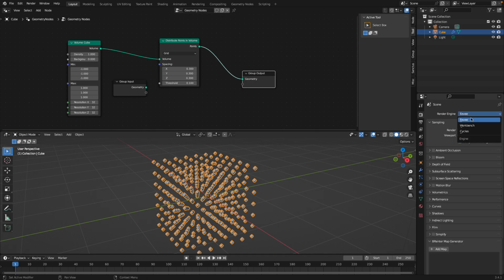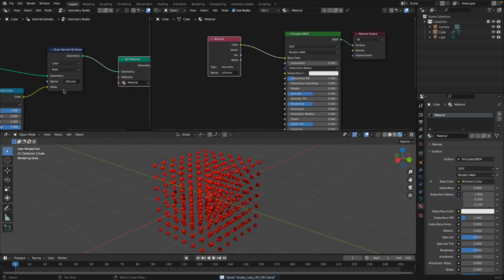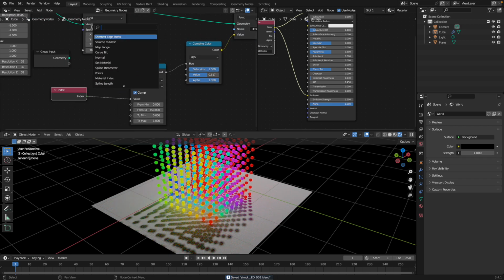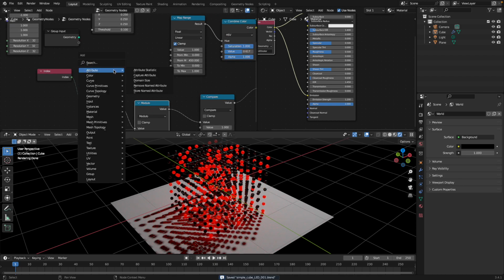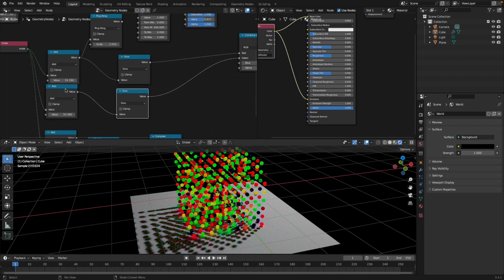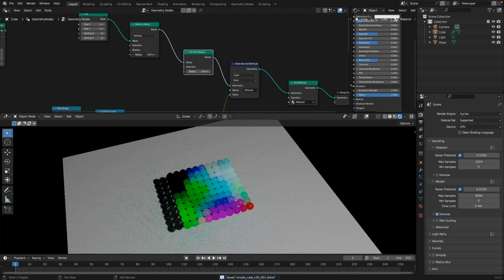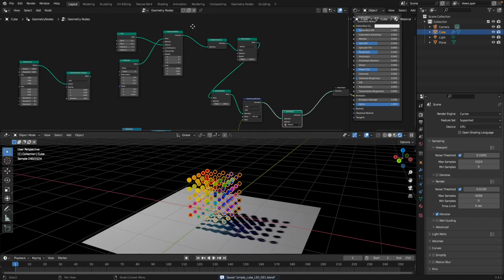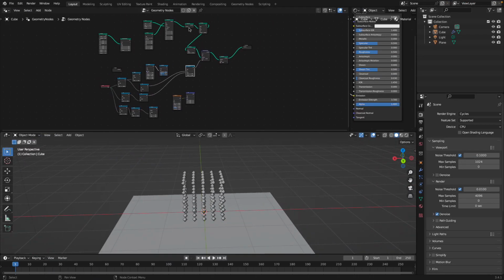LIVENODING / Simple LED Cube Using Geometry Nodes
In this episode, we are reivisiting the LED Cube creation using Geometry Nodes. With the latest Geometry Nodes, we have the ability to "Store Named Attribute", which allows you to make custom attributes that can be easily passed into other area in Blender.

We will be dealing with Points and with Cycles, we could render points as sphere that can be give materials and colors.

The grid itself can be built in many different ways:
- Line + Grid = Volume Grid
- Volume to Points

If you know how to control points, who knows you probably have a way to create drone show simulations?

BLEND: